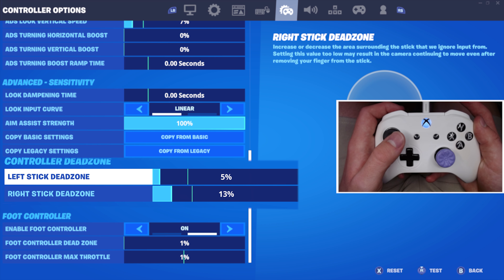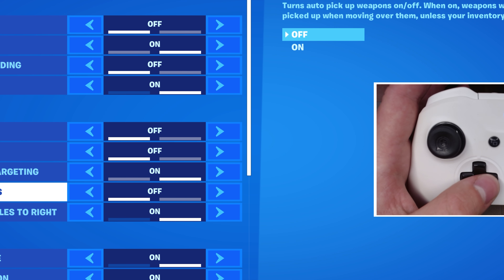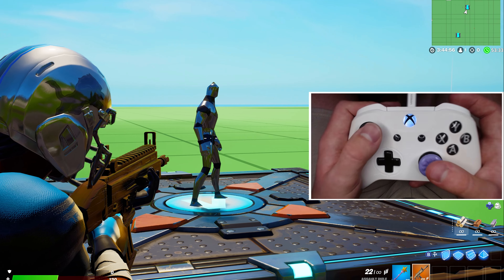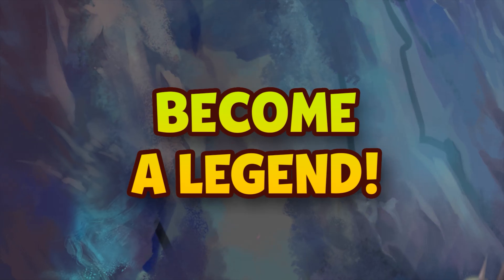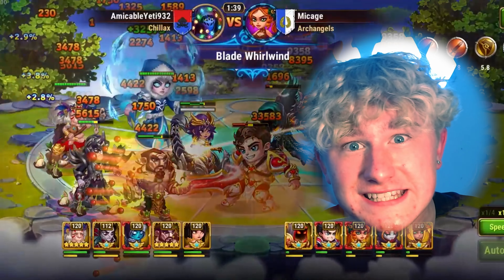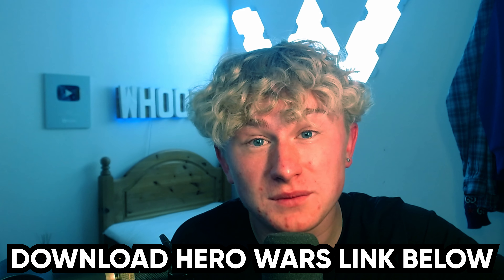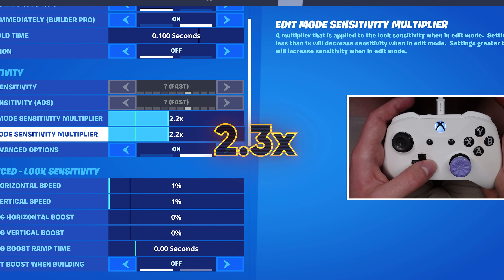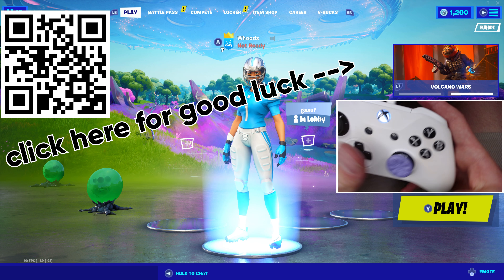New *BEST* Controller Fortnite Settings/Sensitivity LINEAR *AIMBOT* - Season 7 Settings - PS4/XBOX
Install Hero Wars FREE ✅ and get a super chest with a secret hero!
Available only for the next 30 days!

New BEST Controller Fortnite Settings/Sensitivity Linear Aimbot - Season 7 Settings for PS4/PS5/XBOX/Switch/PC

-Today im showing you the best controller settings for console and pc to help you hit more headshots and abuse aim assist with bonus secret settings in fortnite including similar videos to mine about performance mode or editing faster or macros which will be my next video on youtube for fortnite.

- If you are interested in edit faster on console such as xbox or ps4 then my double edit binds in fortnite will let your edit faster than macros on console.

- My favourite part is using the linear and exponential settings to abuse aim assist in fortnite season 7.

Whoods